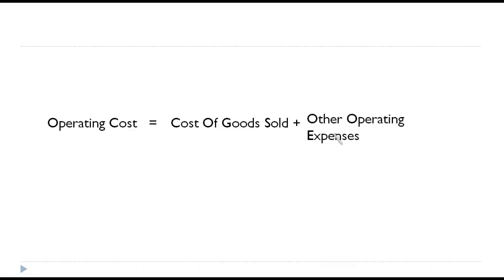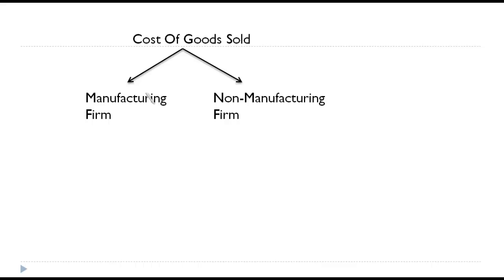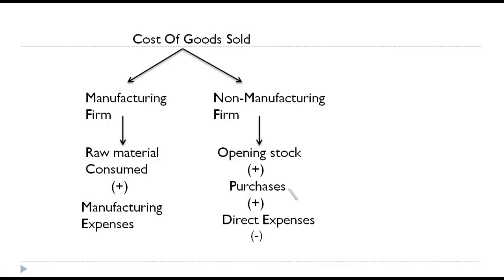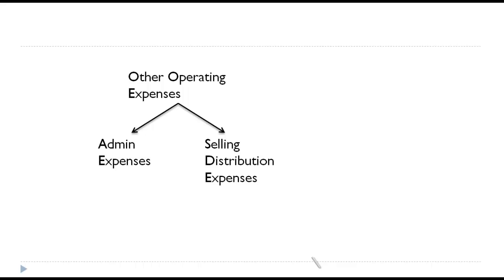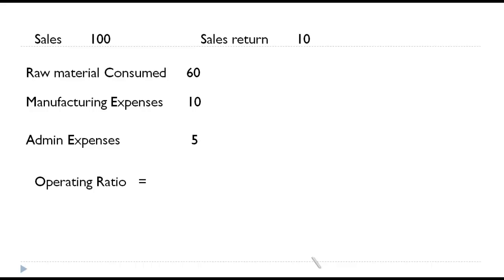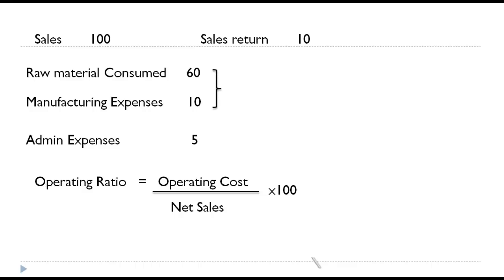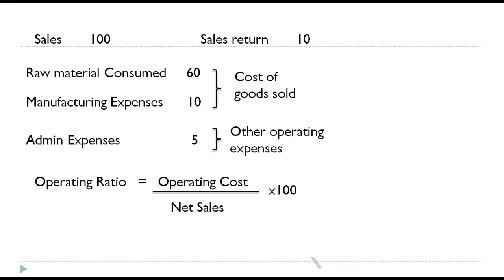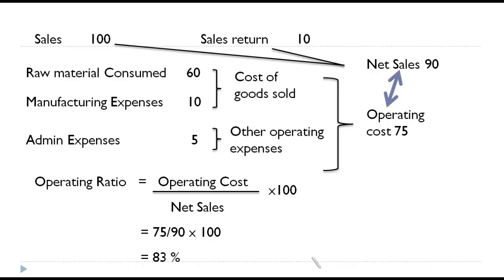What is Operating Ratio?